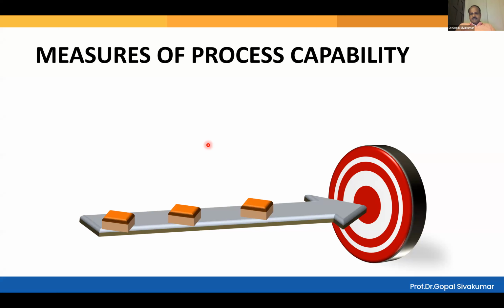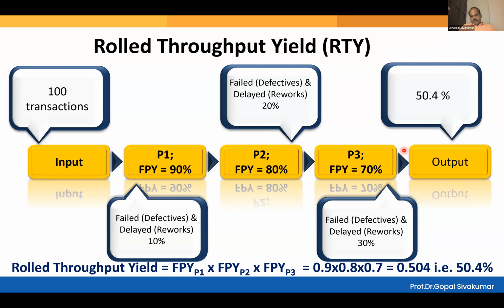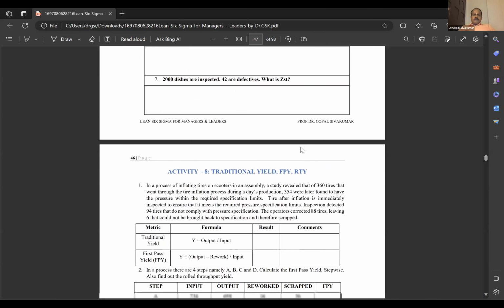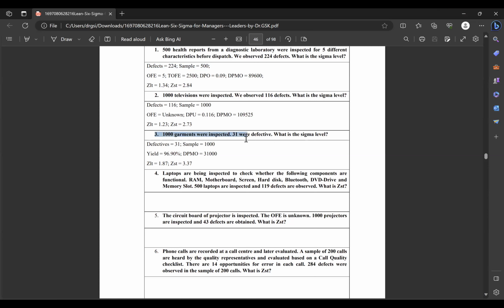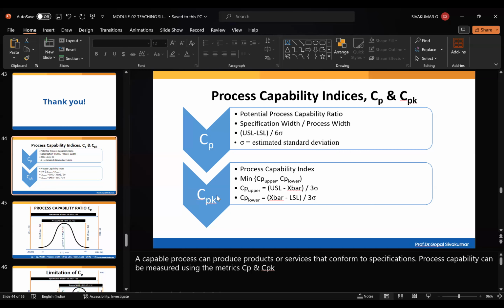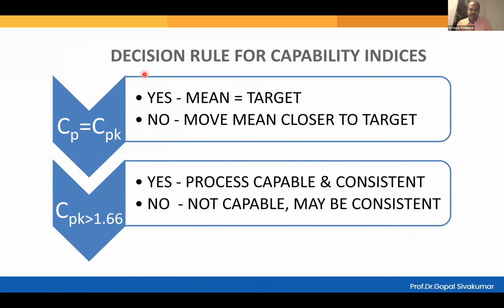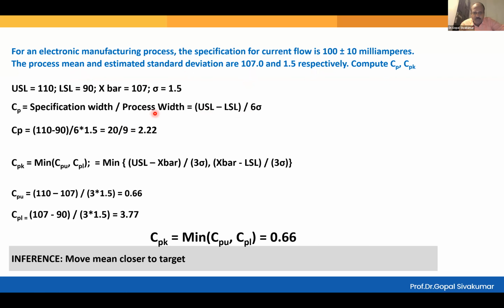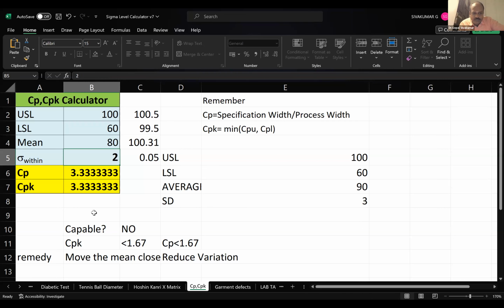How to Measure Baseline Performance? Calculations behind Yield, DPMO, Cp and Cpk revealed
This video will clearly explain the calculations behind Traditional Yield, First Pass Yield and Rolled Throughput Yield, DPMO, and the process capability indices Cp and Cpk